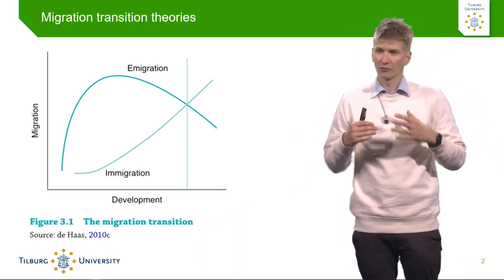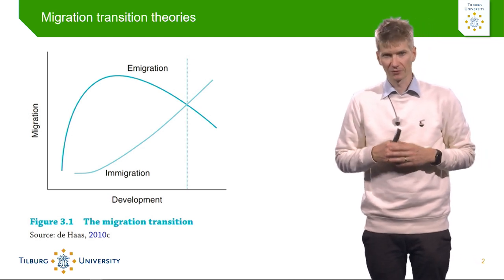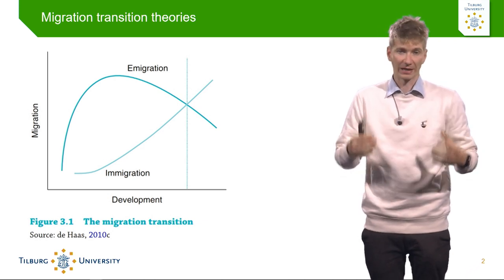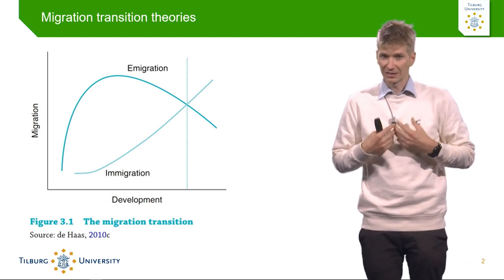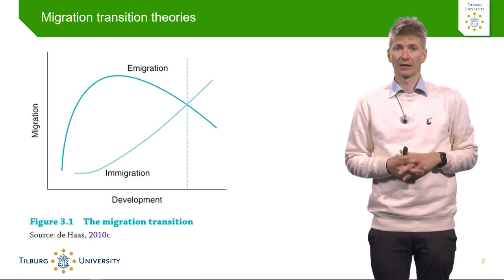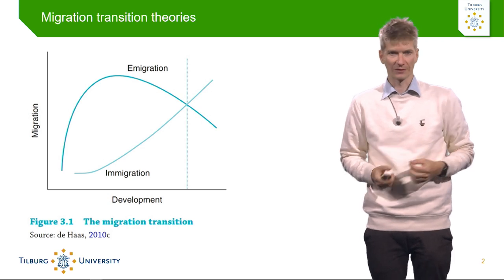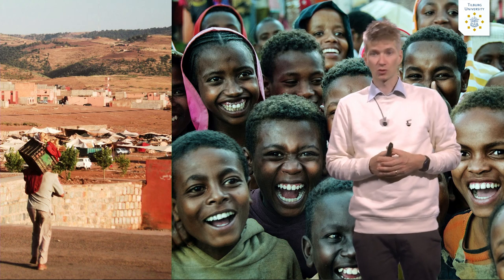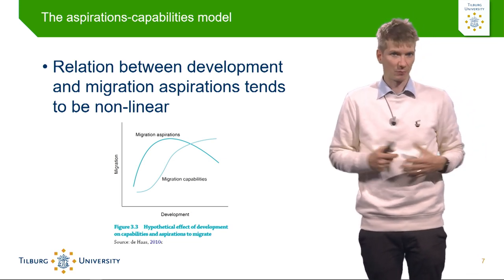International migration theories explained – Migration transition theories - Tilburg University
In this knowledge clip, Christof Van Mol (Department of Sociology, Tilburg University) explains how migration transition theories explain international migration.